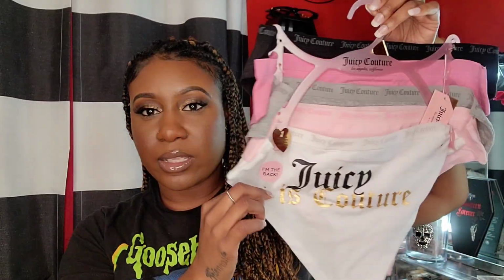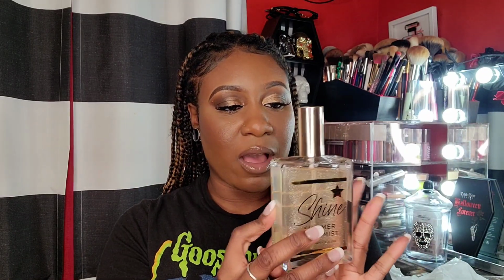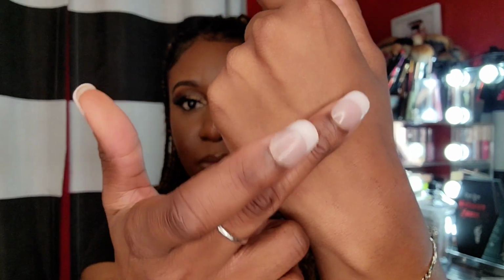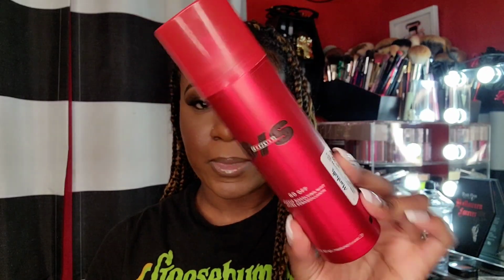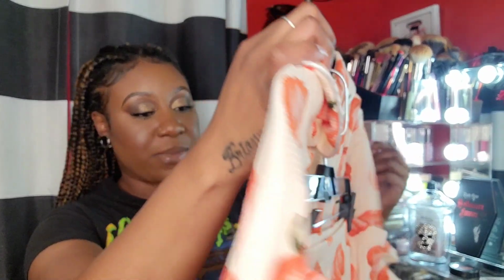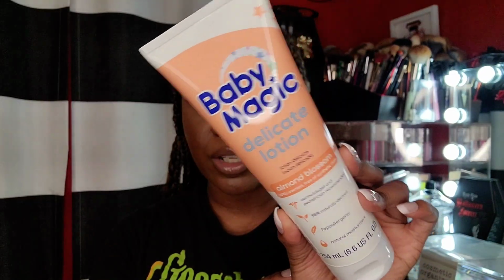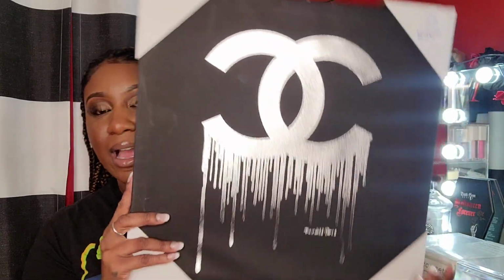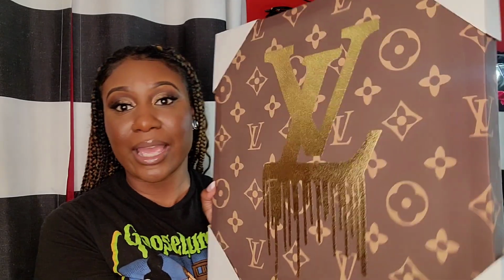Ross, Marshalls & Burlington Haul| Hidden Gems! 2023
Ross| Marshalls| Burington Coat Factory| Girly haul| Shop with me| Juicy Couture